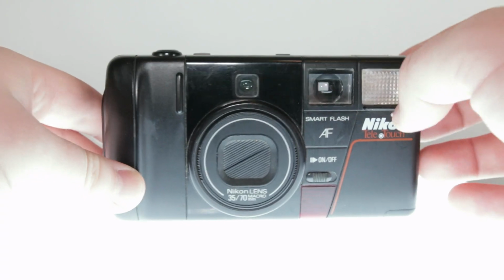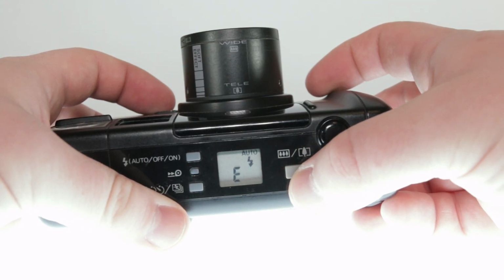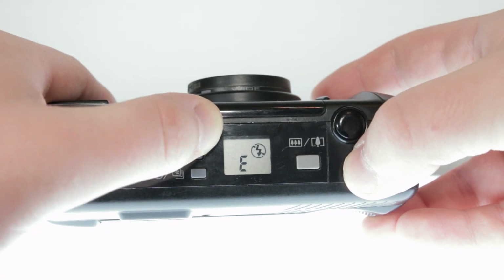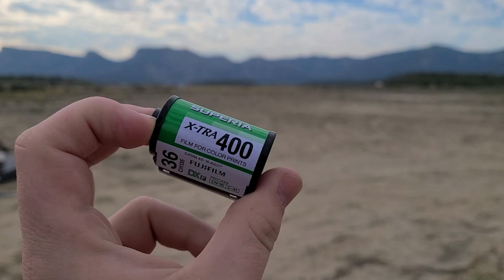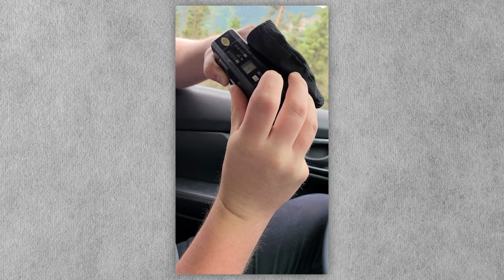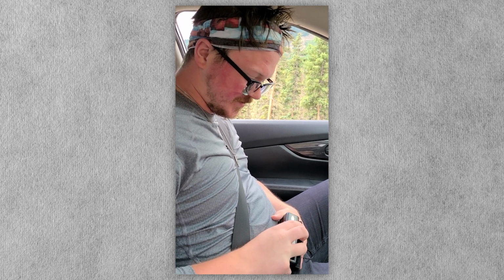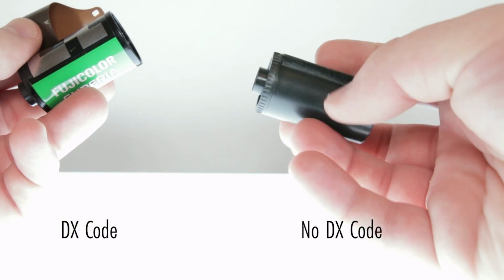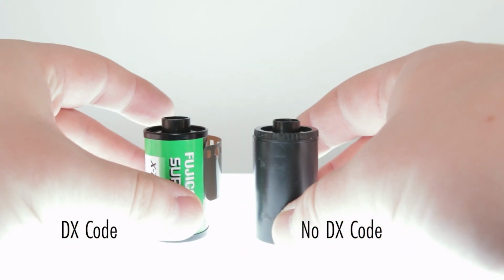Nikon Tele Touch: A Point & Shoot for the Masses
Is The Nikon Tele Touch comparable to the Contax T2 and T3? No idea, but it's quirky, fun, and can get some pretty sharp pictures thanks to the Nikon glass. Just make sure you've got a fresh battery.

Sections:
0:00 - Intro
1:43 - Design & Functionality
4:50 - Potential Battery Issue
7:23 - Shooting Experience
9:32 - Conclusions

Socials: @lukeisafinename

For an excellent source of info on the TW2 mentioned at 1:30 check out